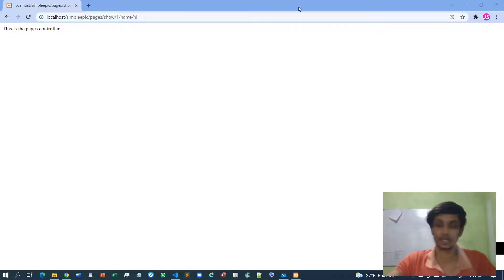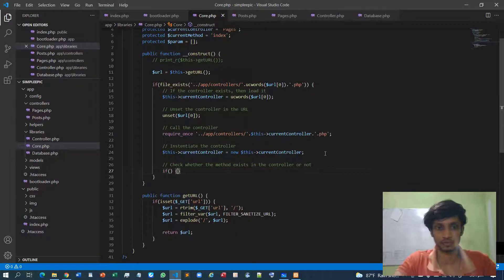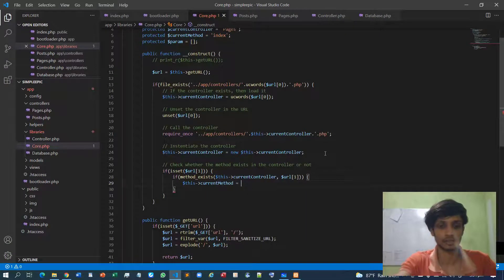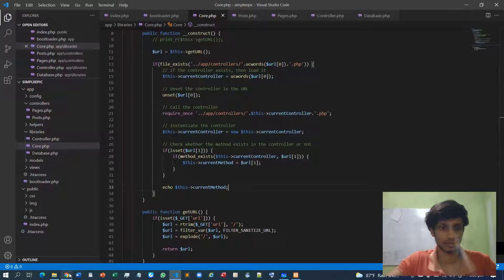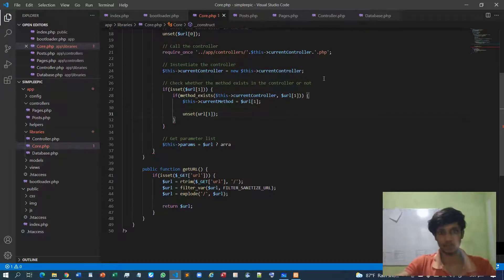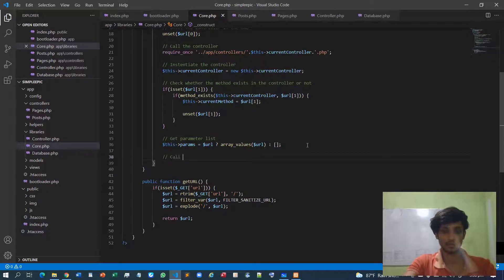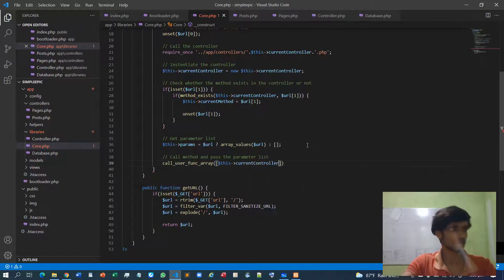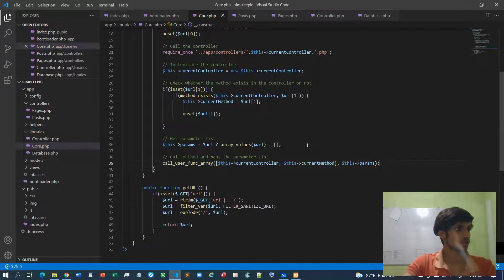PHP MVC Framework - #6 - Core library map Method and parameter list using URL